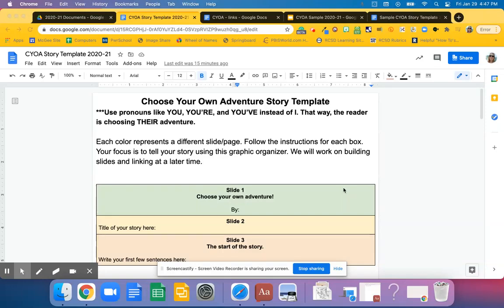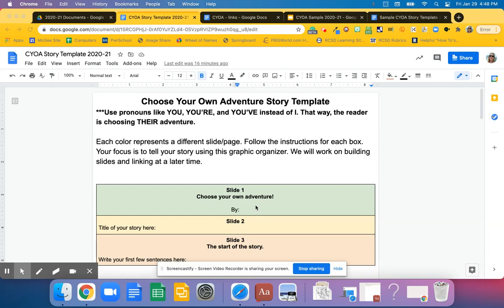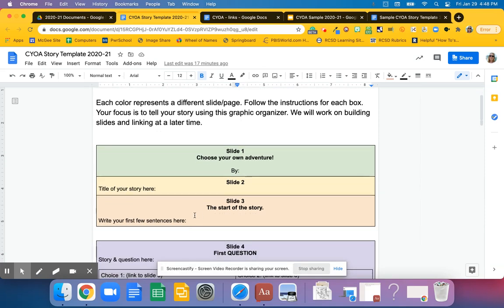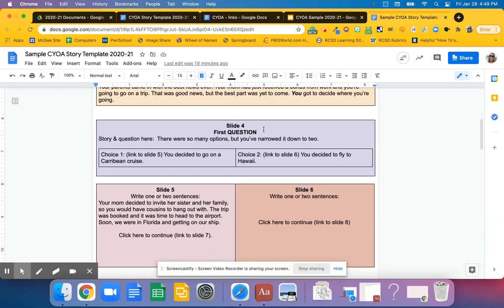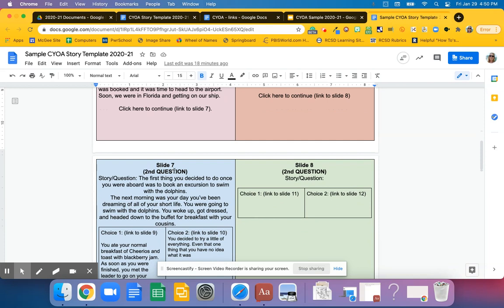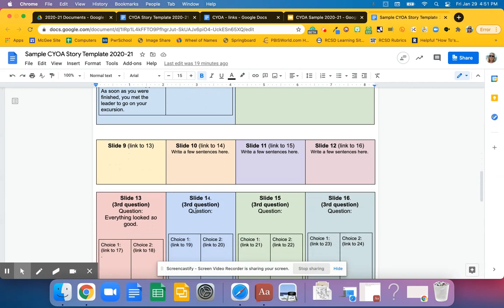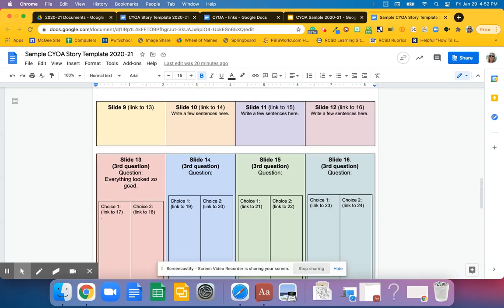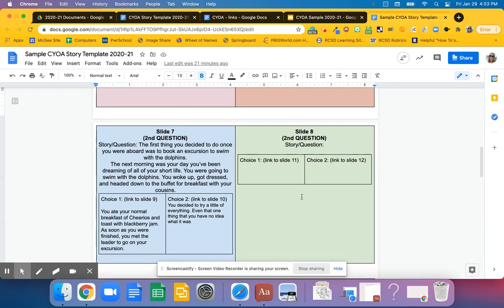CYOA: Story Template